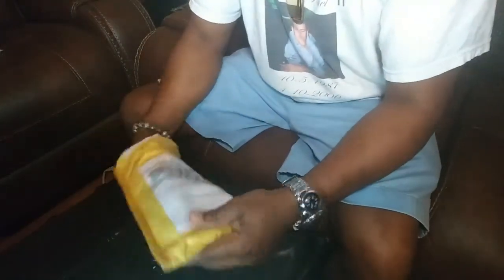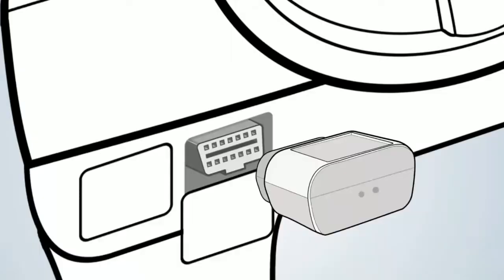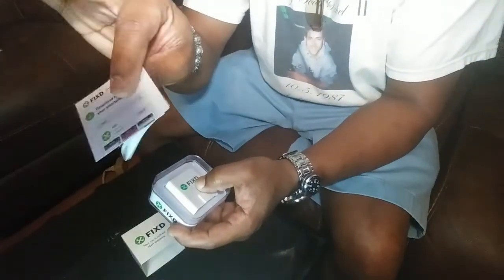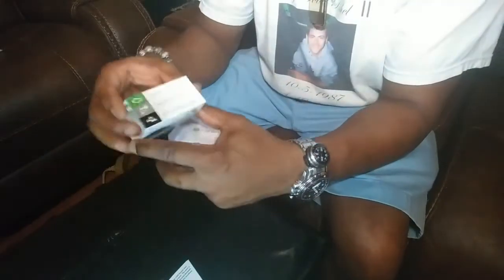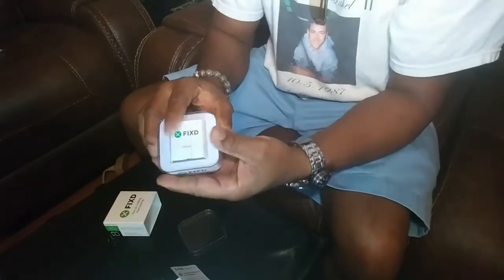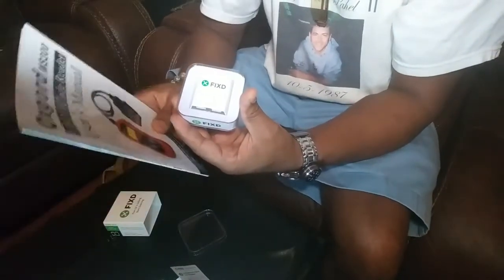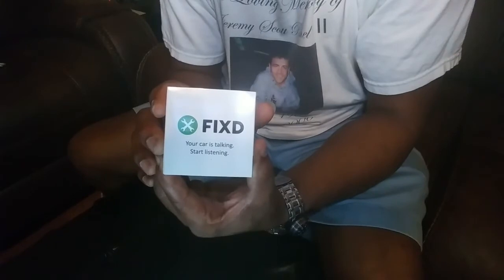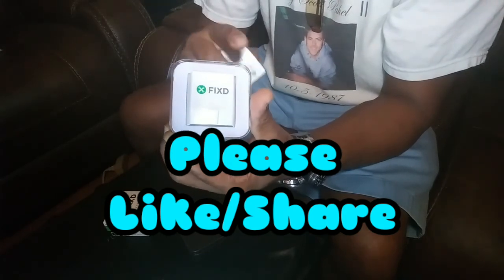My review on the benefits of Fixd over can OBD2 scan tool by Oxgord MS300 (be covid-19 safe)